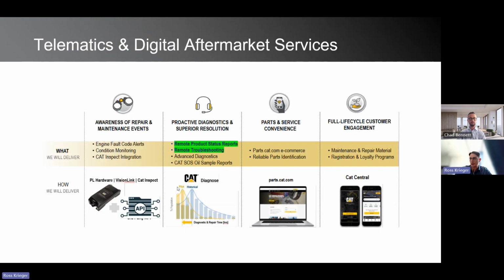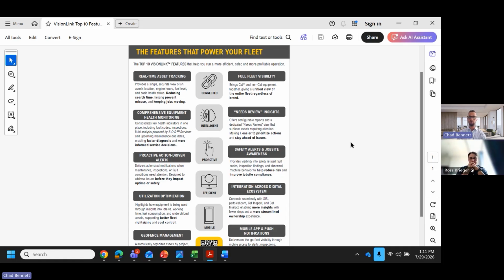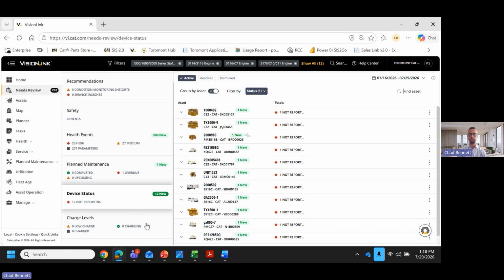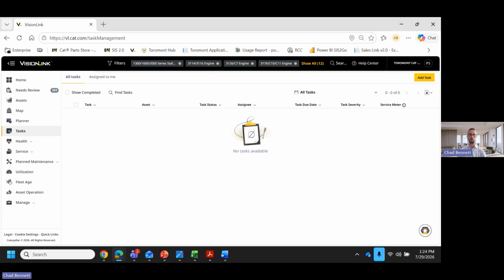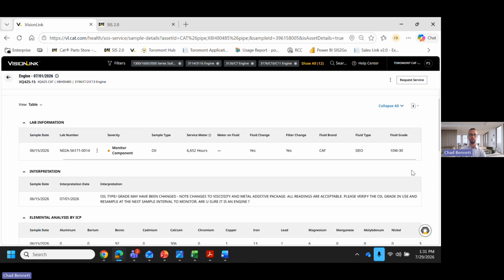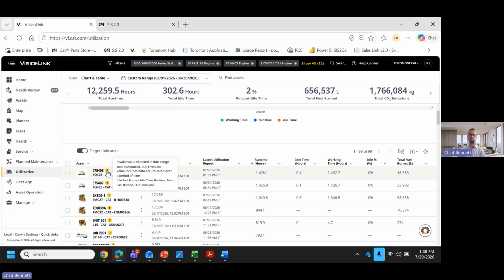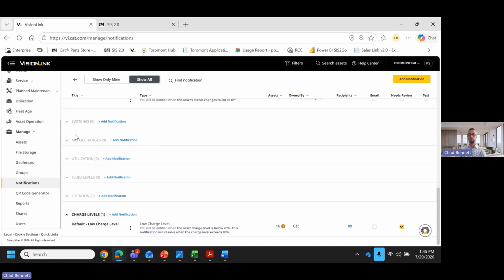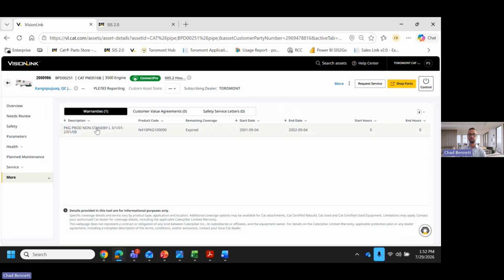Let's Talk Energy: VisionLink and Connectivity Webinar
In this edition of Let's Talk Energy: VisionLink and Connectivity, our experts share practical user-friendly ways users can apply better navigation and customization tools to help optimize productivity get the most out of their fleet.

Webinar recorded July 29, 2026.